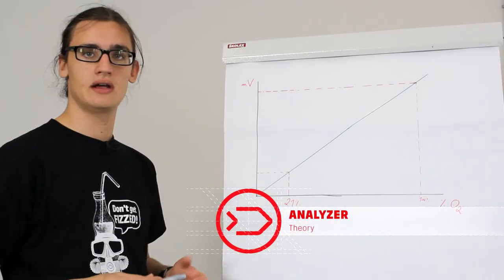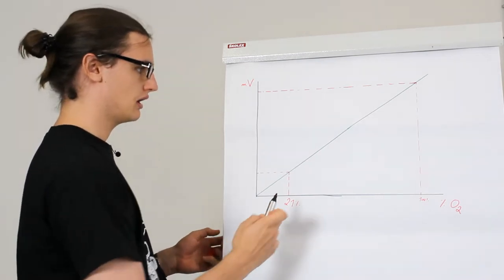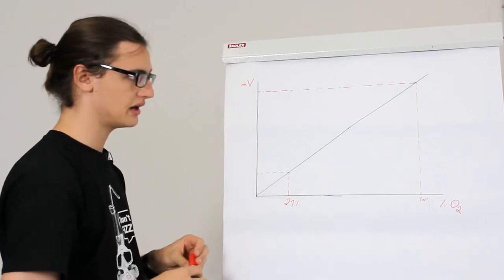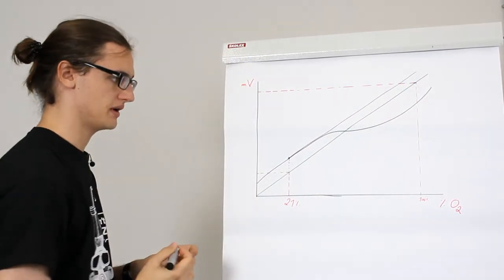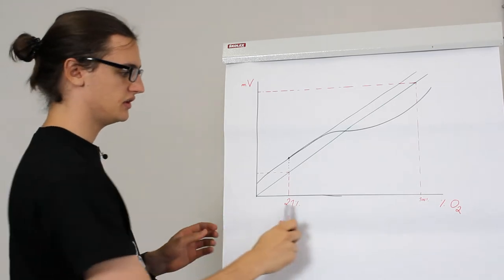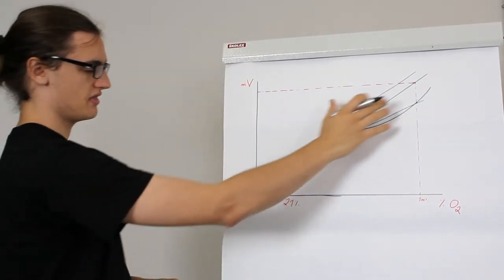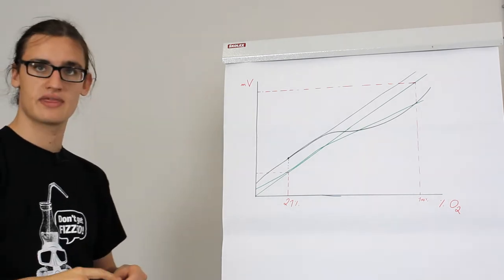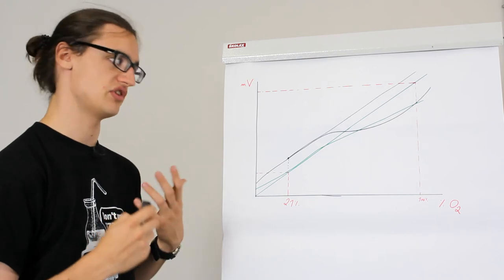Divesoft | Analyzer - Theory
The theoretical background of the Divesoft Helium – oxygen analyser.